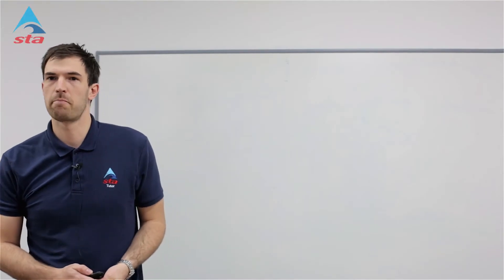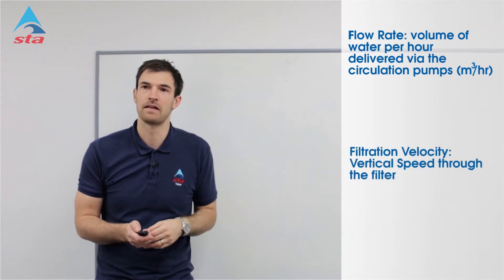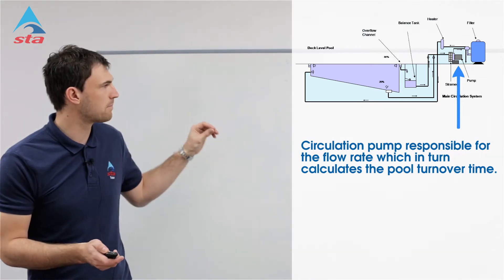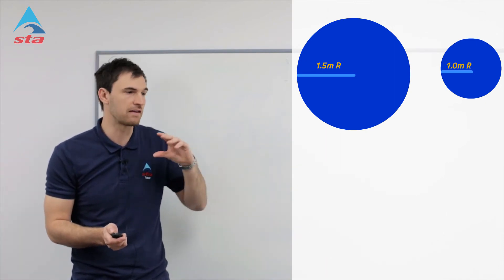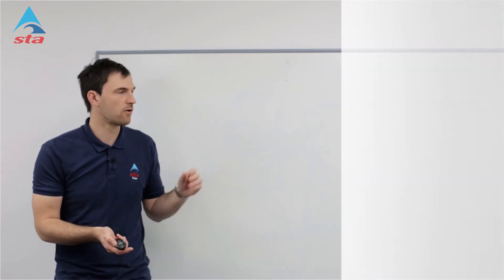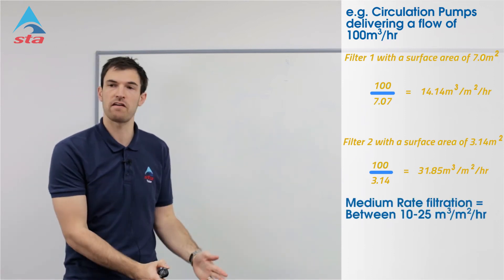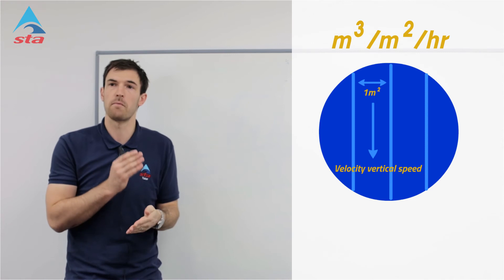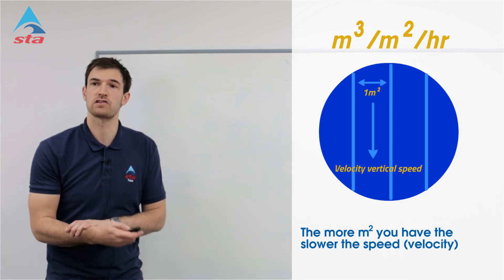Understanding Filtration Velocity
Understanding how to work out filtration velocities and understanding the importance of doing so.